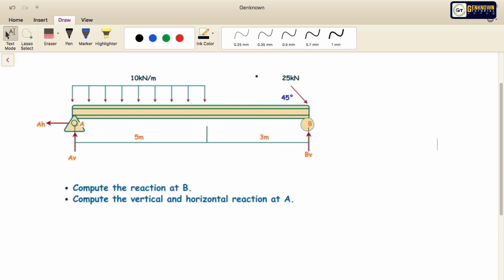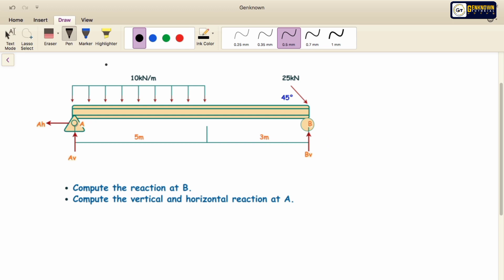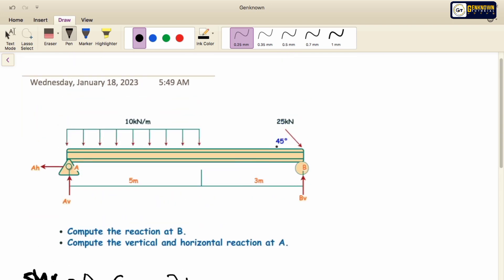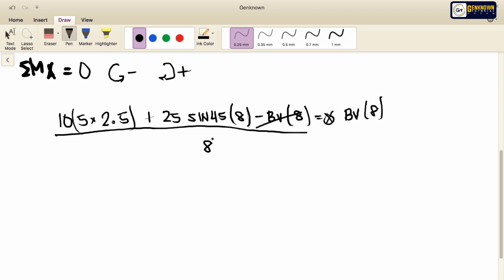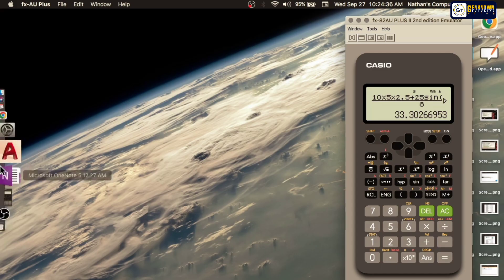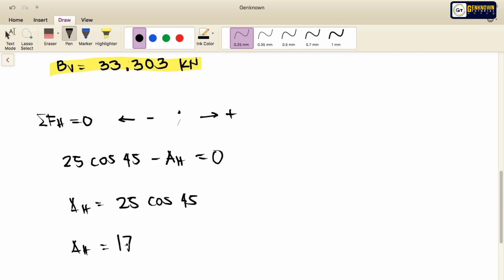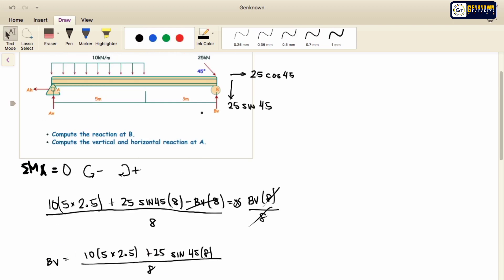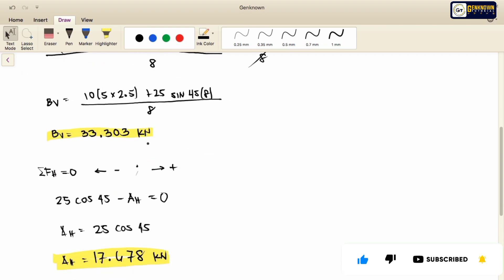Theory of Structures| Analysis of Structures Problem1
Theory of Structures: Analysis of Structures

Problem 1

The beam shown is subjected to a Uniformly Distributed Load of 10kN/m and an inclined Concentrated load of 25kN acting at 45° with respect to horizontal axis. The support at B is roller and for A is a pin support.

a. Compute the reaction at B.
b. Compute the horizontal Reaction at A.
c. Compute the vertical Reaction at A.